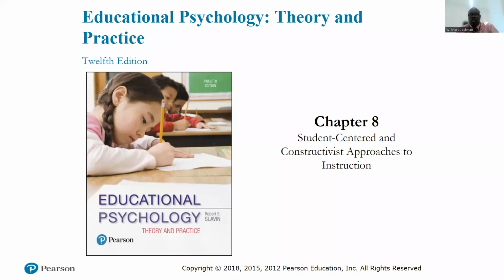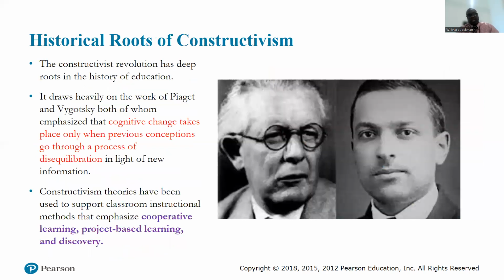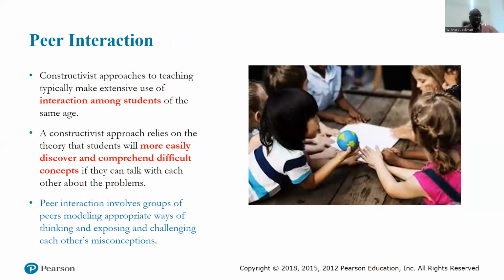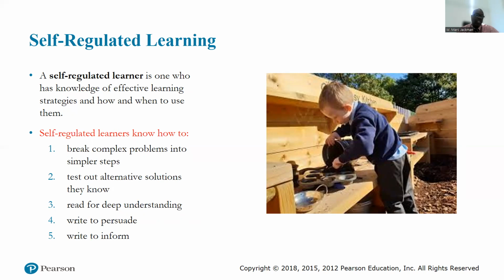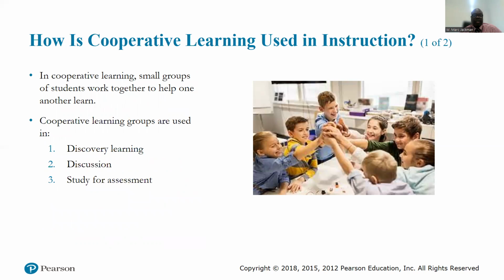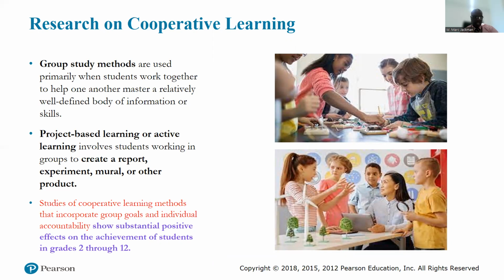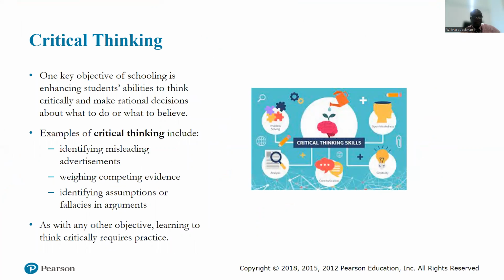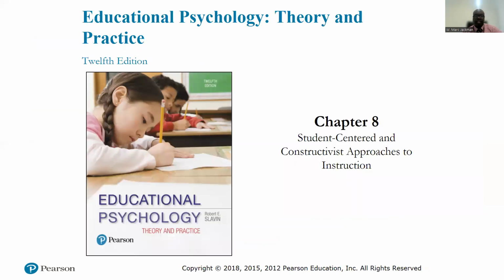Slavin Chapter 8 Constructivistic Views on Learning